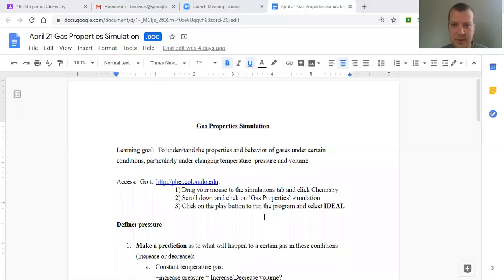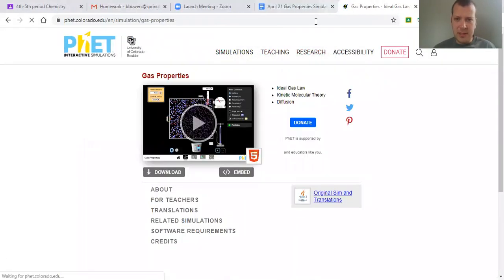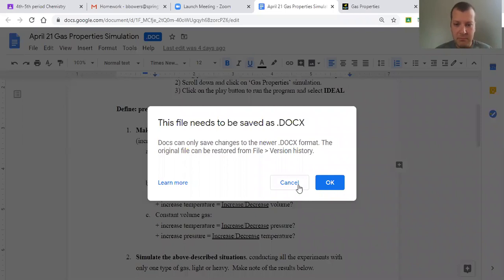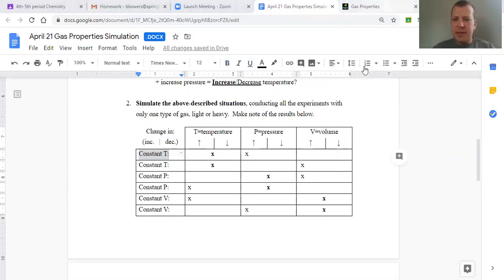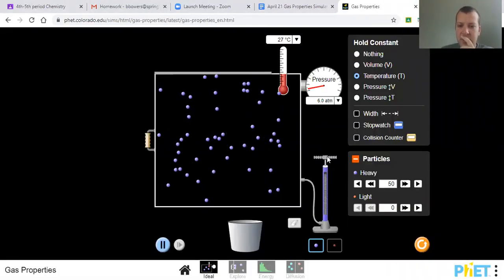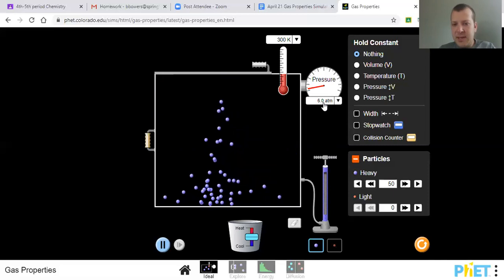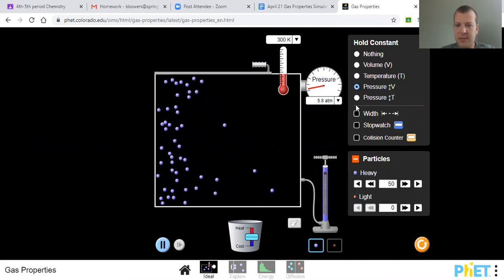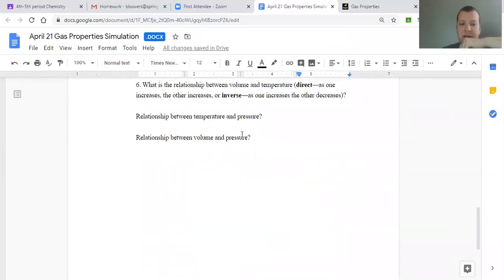April 21 Video 2